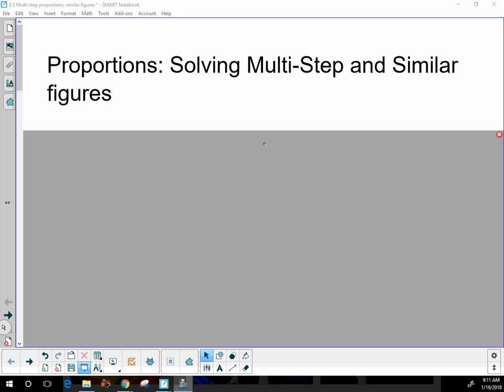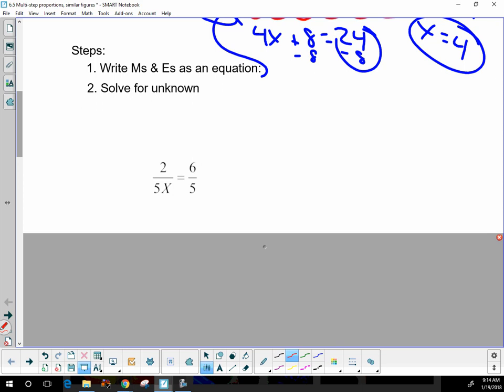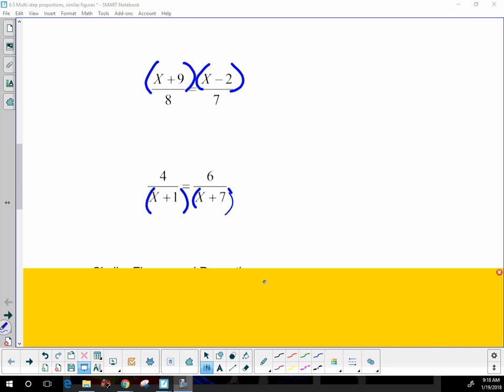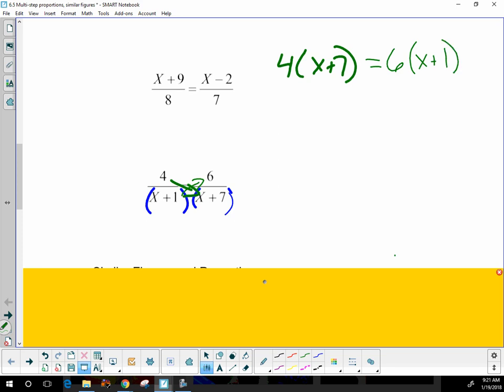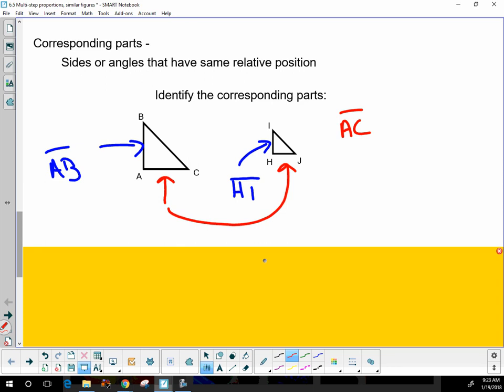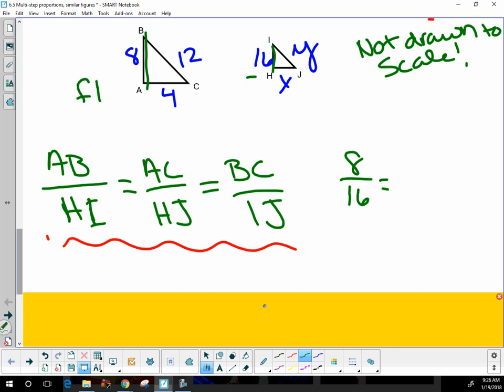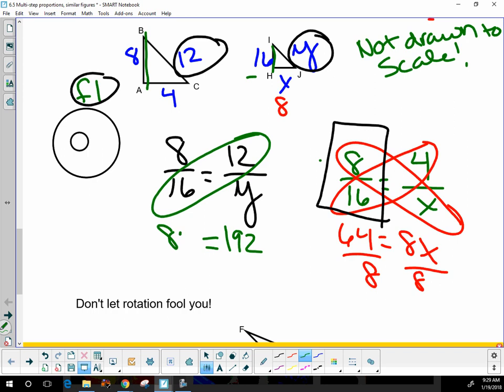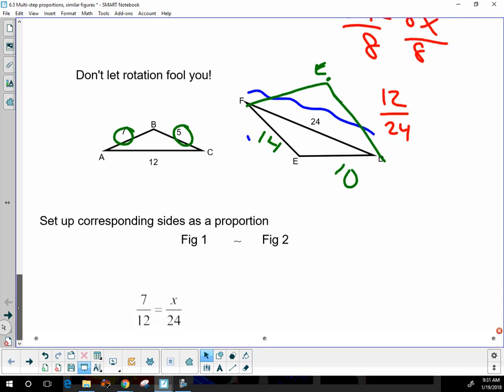Proportions Multi step and similar Figures